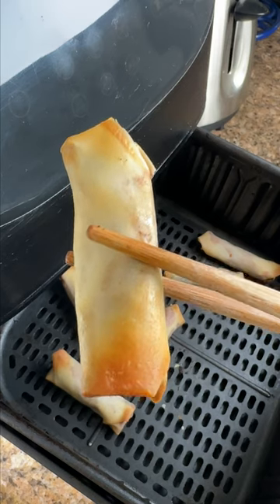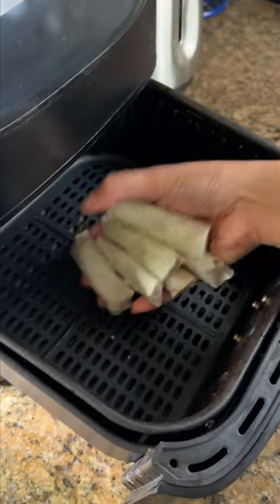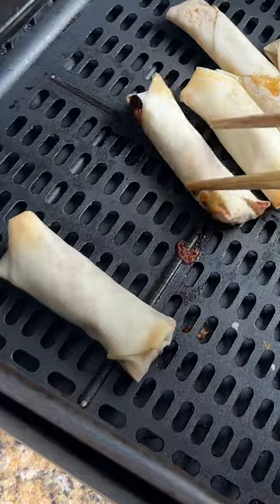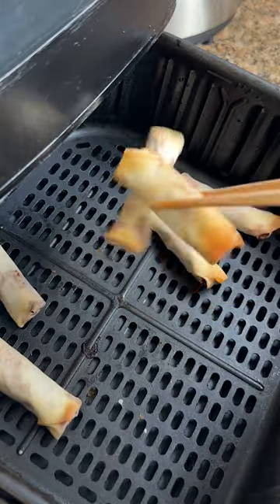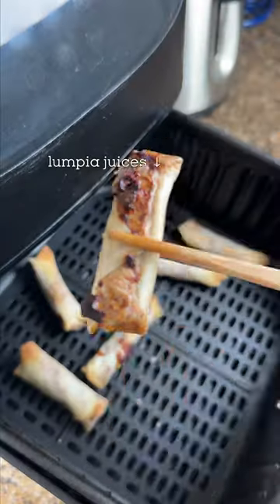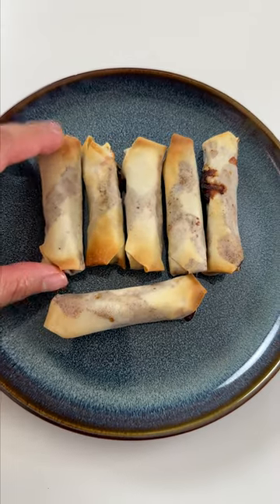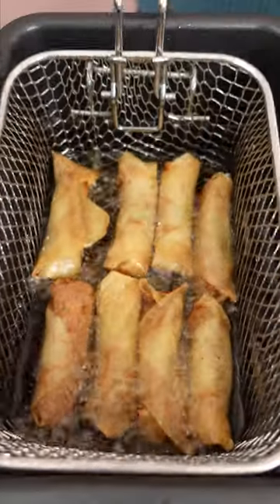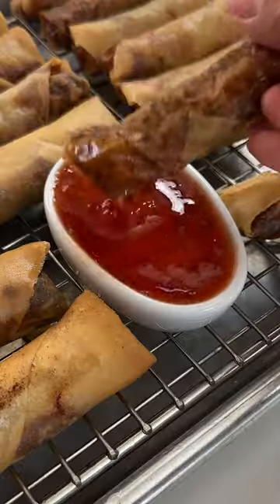Is Air Fryer Lumpia any good? (Filipino Spring Rolls)